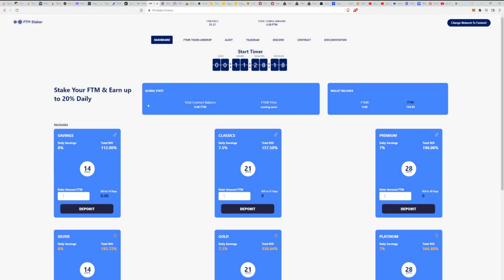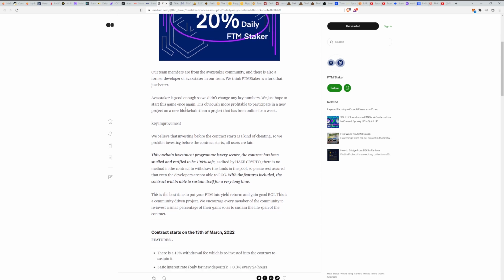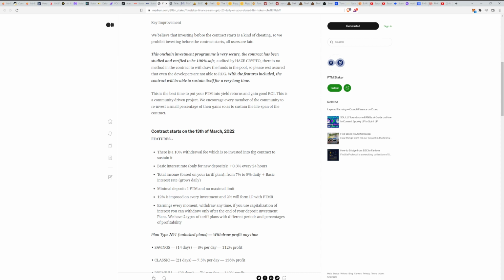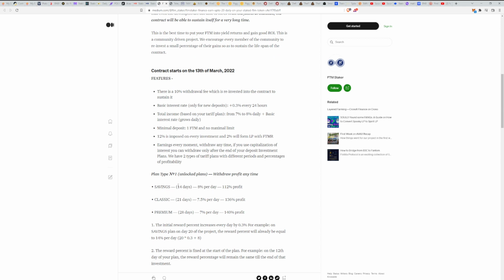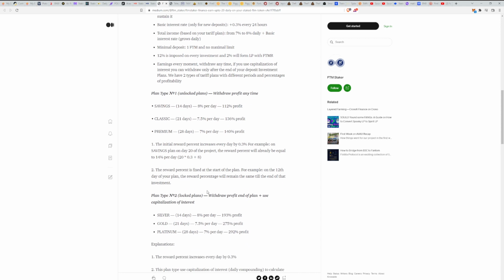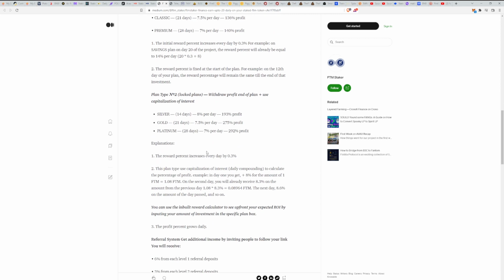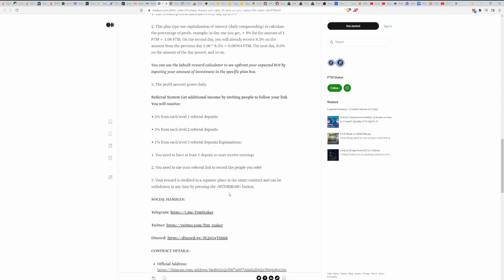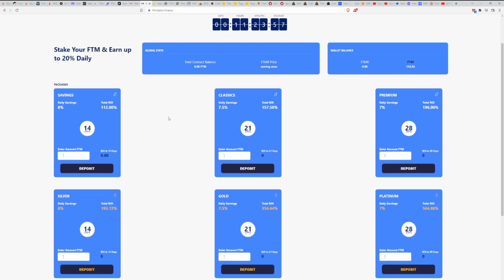🖨 NEW FANTOM PRINTER FTMstaker from AVAXstaker | up to 8% DAILY +0.3% every 24h | LAUNCHING SOON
JOIN HERE: depleted

If you want to participate in the GIVEAWAYS and get EARLY NOTIFICATIONS and UPDATES JOIN my Telegram CHAT

FTMStaker.finance — Earn upto 20% Daily on your Staked FTM Token
We are the first fork of avaxstaker on Fantom, a High Yield Investment programme developed for the Fantom community. avaxstaker has been successful in the past week, and the high returns are still continuing, but because of its increasing capital volume and higher APR, it is more and more difficult.

Contract starts on the 13th of March, 2022
FEATURES -
There is a 10% withdrawal fee which is re-invested into the contract to sustain it
Basic interest rate (only for new deposits): +0.3% every 24 hours
Total income (based on your tariff plan): from 7% to 8% daily + Basic interest rate (grows daily)
Minimal deposit: 1 FTM and no maximal limit
12% is imposed on every investment and 2% will form LP with FTMR
Earnings every moment, withdraw any time, if you use capitalization of interest you can withdraw only after the end of your deposit Investment Plans. We have 2 types of tariff plans with different periods and percentages of profitability
Plan Type №1 (unlocked plans) — Withdraw profit any time
• SAVINGS — (14 days) — 8% per day — 112% profit
• CLASSIC — (21 days) — 7.5% per day — 136% profit
• PREMIUM — (28 days) — 7% per day — 140% profit
1. The initial reward percent increases every day by 0.3% For example: on SAVINGS plan on day 20 of the project, the reward percent will already be equal to 14% per day (20 * 0.3 + 8)
2. The reward percent is fixed at the start of the plan. For example: on the 12th day of your plan, the reward percentage will remain the same till the end of that investment.
Plan Type №2 (locked plans) — Withdraw profit end of plan + use capitalization of interest
SILVER — (14 days) — 8% per day — 193% profit
GOLD — (21 days) — 7.5% per day — 275% profit
PLATINUM — (28 days) — 7% per day — 292% profit
Explanations:
1. The reward percent increases every day by 0.3%
2. This plan type use capitalization of interest (daily compounding) to calculate the percentage of profit. example: in day one you get, + 8% for the amount of 1 FTM = 1.08 FTM. On the second day, you will already receive 8.3% on the amount from the previous day 1.08 * 8.3% = 0.08964 FTM. The next day, 8.6% on the amount of the day passed, and so on.
You can use the inbuilt reward calculator to see upfront your expected ROI by inputing your amount of investment in the specific plan box.
3. The profit percent grows daily.
Referral System Get additional income by inviting people to follow your link You will receive:
• 6% from each level 1 referral deposits
• 3% from each level 2 referral deposits
• 1% from each level 3 referral deposits Explanations:
1. You need to have at least 1 deposit to start receive earnings
3. Your reward is credited to a separate place in the smart contract and can be withdrawn at any time by pressing the «WITHDRAW» button.

DYOR! As this is the first one of these that we are deploying, there is always a risk of the uncertain. Only use funds you can afford to lose.

❗❗ I am not your financial advisor, do not cry when you loose the game, I am winning, but sometimes I loose. Invest only what you can afford to loose. Do your own research. Reinvest responsibly. Learn from my mistakes and winnings. Good luck 🍀

❗❗ Note: Funds that are deposited (including compounds) cannot be withdrawn, however the miner will pay daily dividends and referrals rewards for the life of the contract. Please use at your own risk. Remember, never invest more than you can afford to lose and always do your own research!